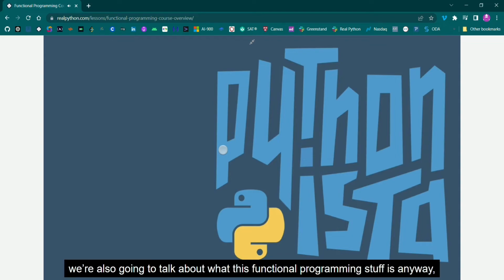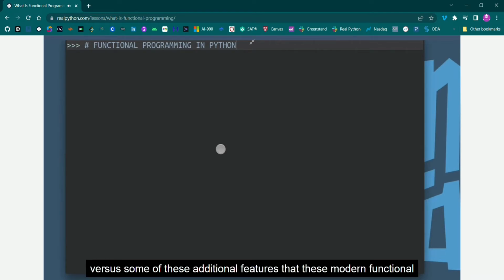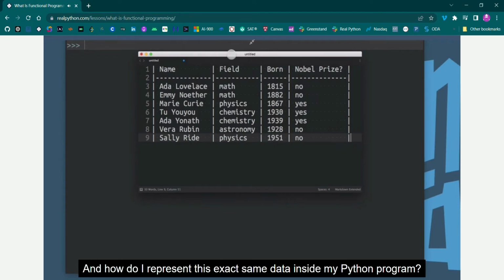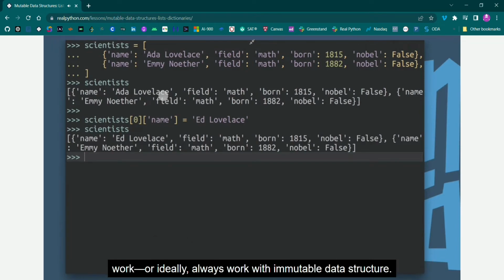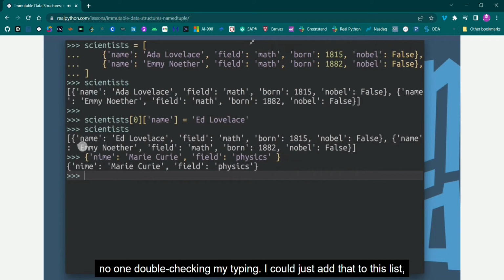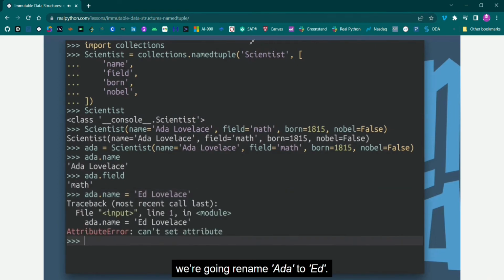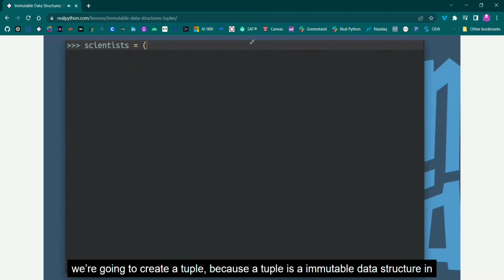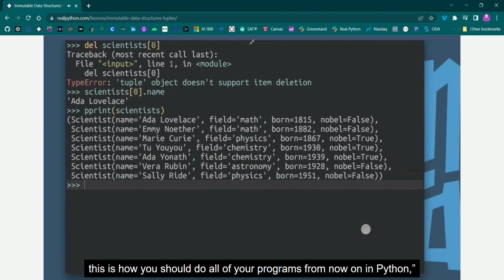RP Functional Programming in Python Section 1 Immutable Data Structures (Advanced)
1. Functional Programming Course Overview
2. What Is Functional Programming?
3. Mutable Data Structures: Lists and Dictionaries
4. Immutable Data Structures: namedtuple
5. Danger Zone: Mixing Mutable and Immutable Data Structures
6. Immutable Data Structures: Tuples